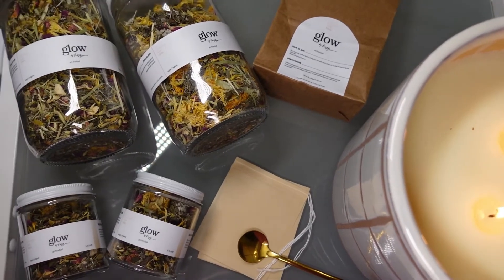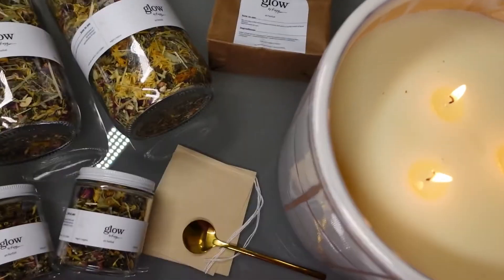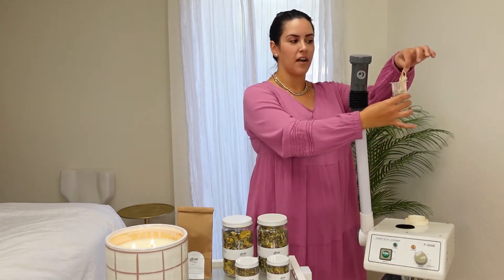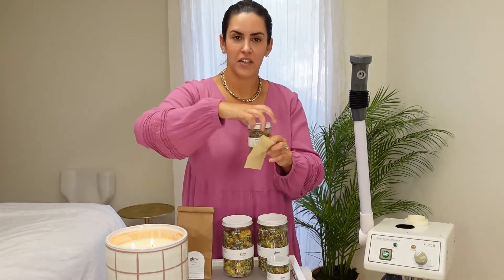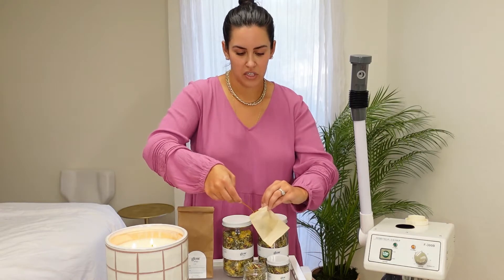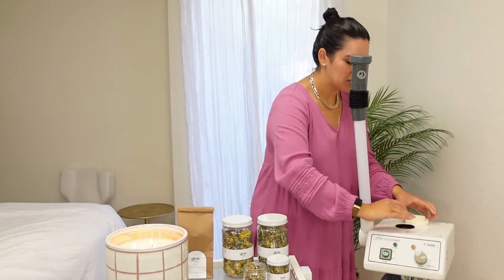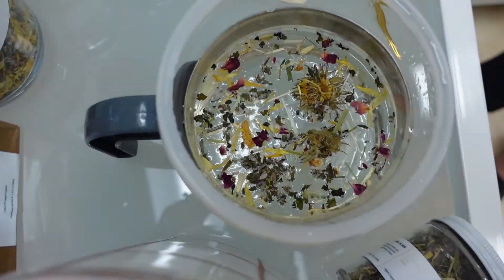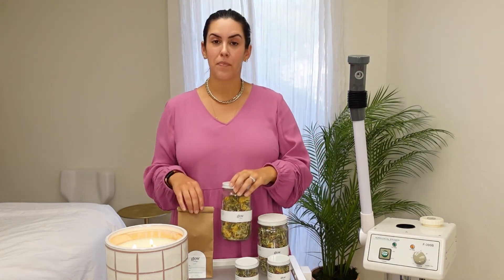How to use Glow Herbal Steam-in the treatment room